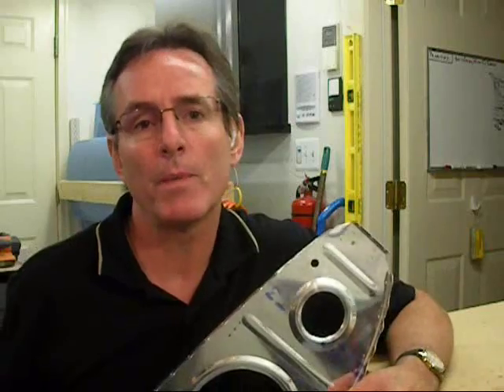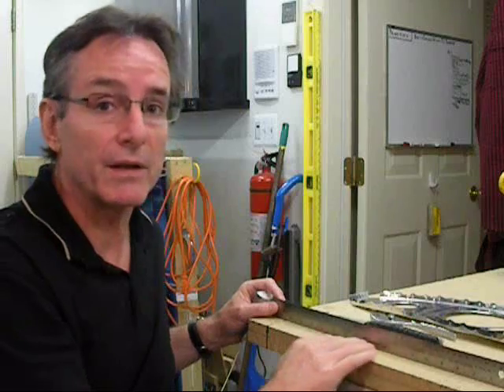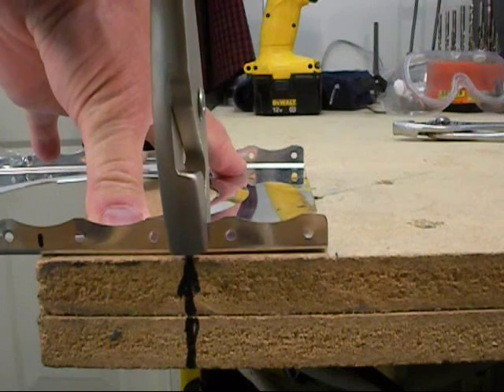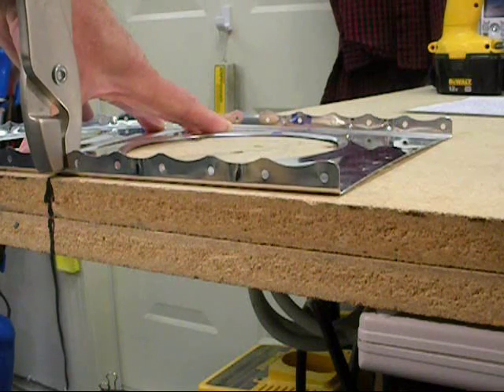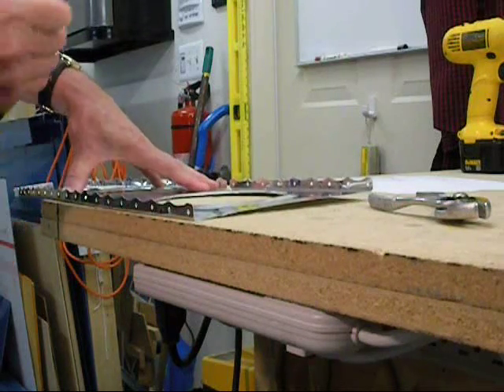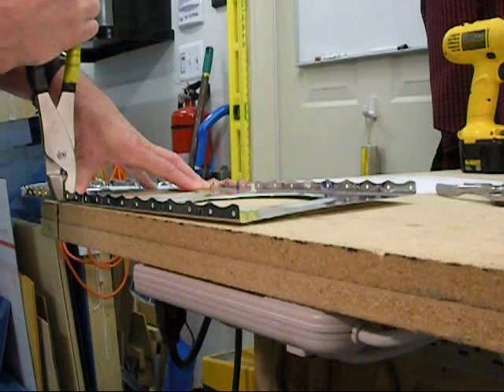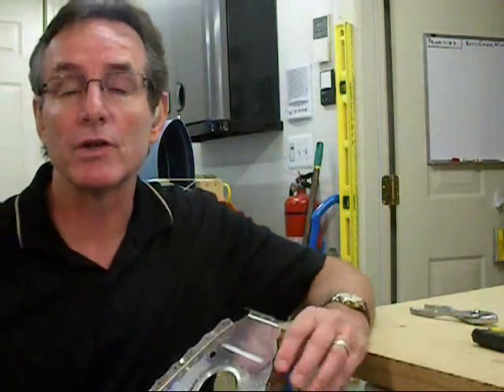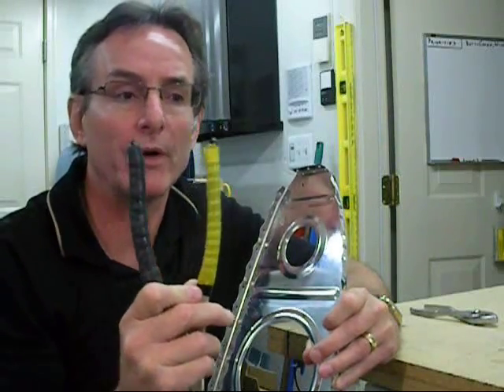RV12 rib fluting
This video shows the method I developed to flute the ribs on my RV12 experimental airplane kit.  The result was a simple, quick, and repeatable method that got rid of the frustrations I was having when I first started.  I use the normal fluting pliers, a pair of conventional pliers, a flat workbench, and a magic marker to do the fluting.  The advantage is that the process starts at one end and progressively flutes the rib from one end to the other.  This was much better for me that using random "a little her, a little there".  I can now flute a whole rib quickly and predictably.  I hope you enjoy watching.